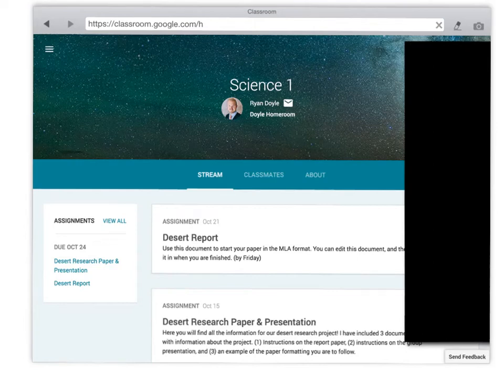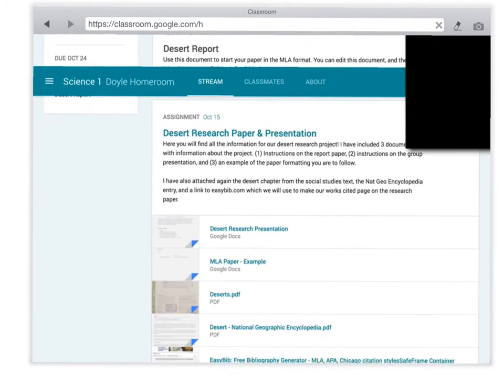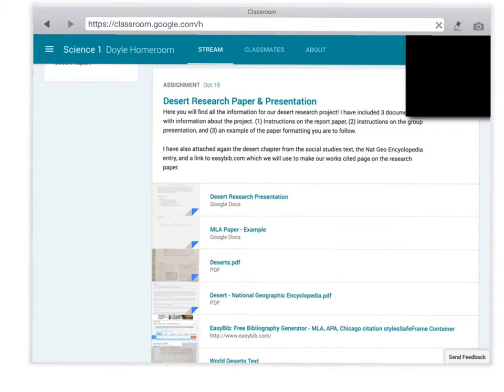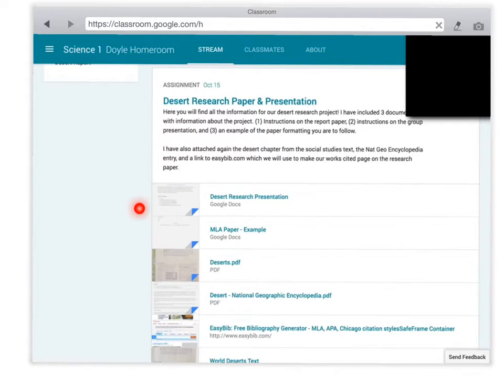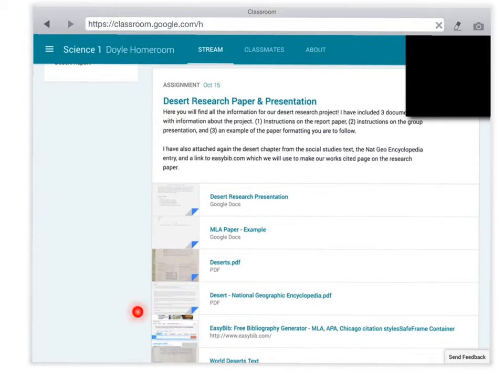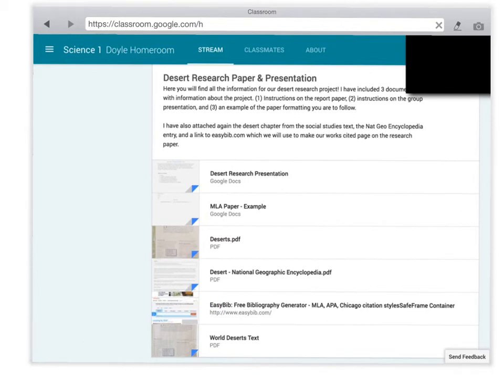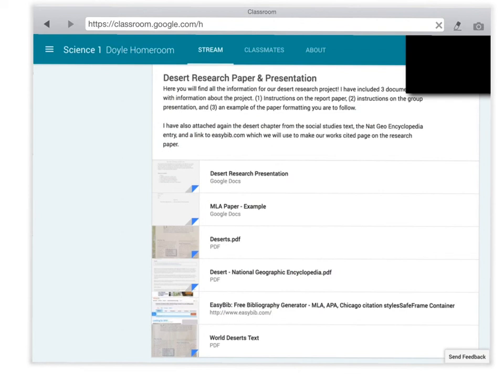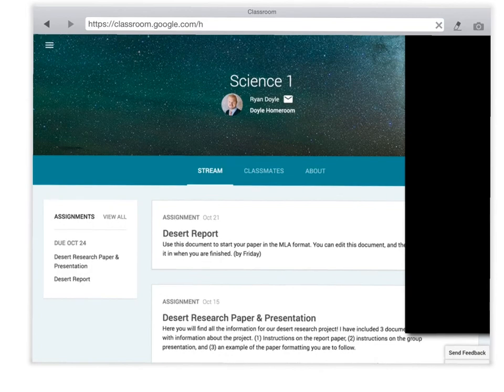Google Classroom Overview